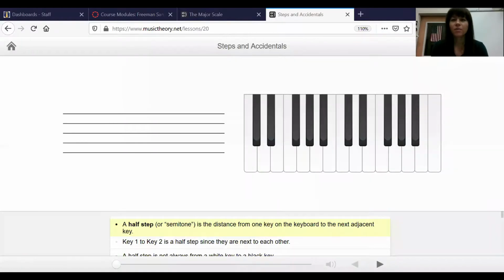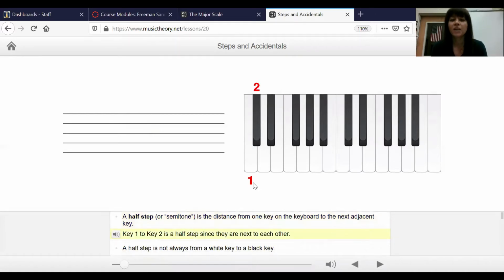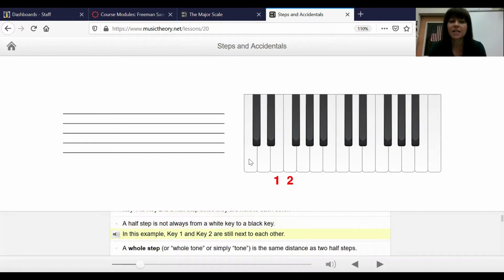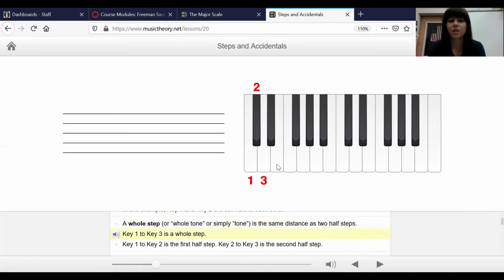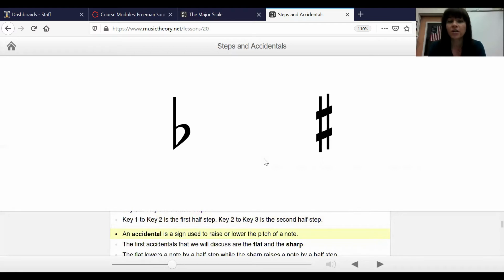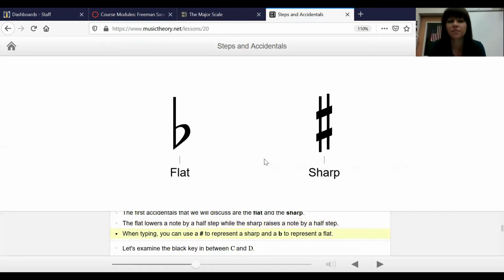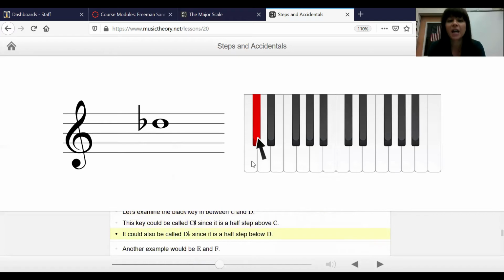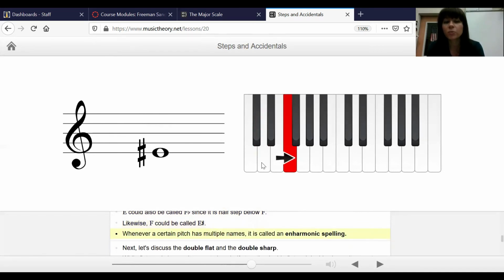Whole Step v. Half Step - Keyboard